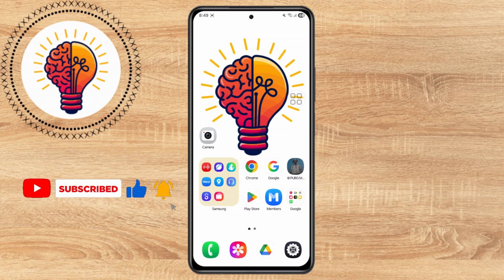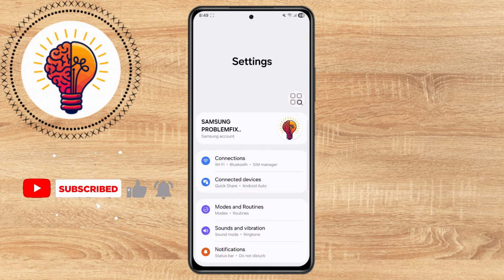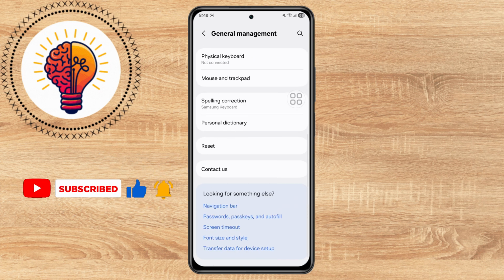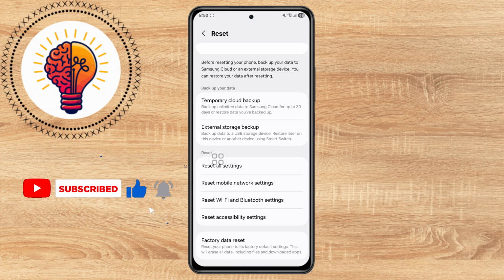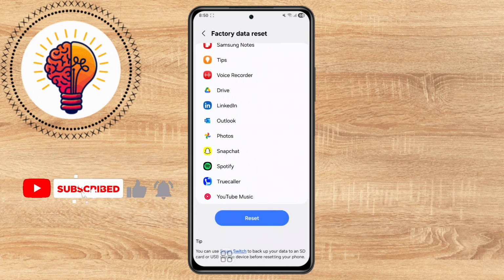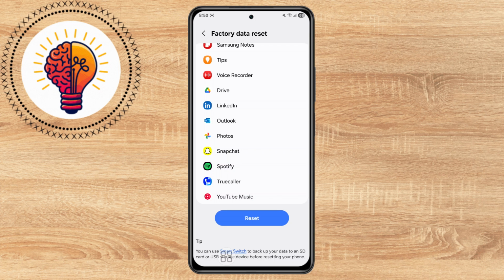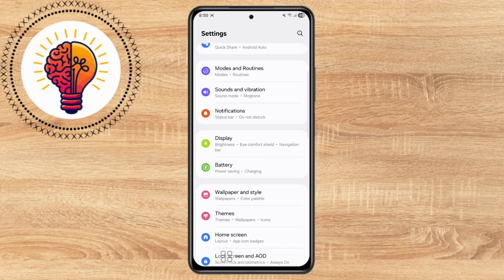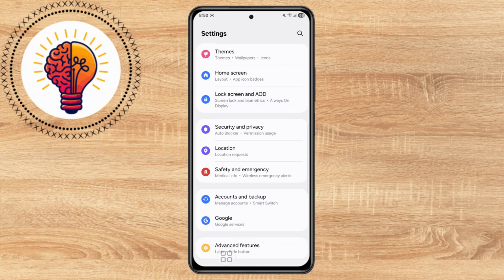How To Fix ANY Issue On Samsung Galaxy A16 5G | Complete Troubleshooting & Step-by-Step Guide!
Discover how to fix any issue on your Samsung Galaxy A16 5G in 2025 with this complete, step-by-step guide. Whether you are facing software glitches, battery issues, performance problems, or connectivity errors, this video has got you covered.

In this video, we will show you:

How to troubleshoot common problems on Samsung Galaxy A16 5G

Step-by-step solutions for software, hardware, and network issues

Tips to optimize your phone’s performance and avoid future issues

If you want your Samsung Galaxy A16 5G to run smoothly and efficiently, this tutorial is perfect for you!